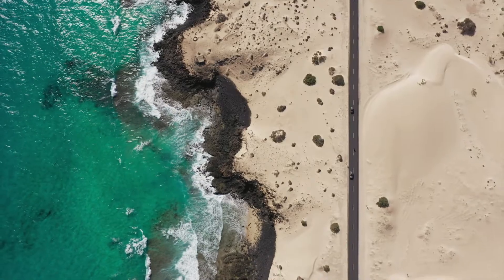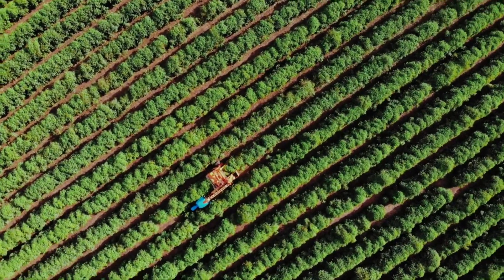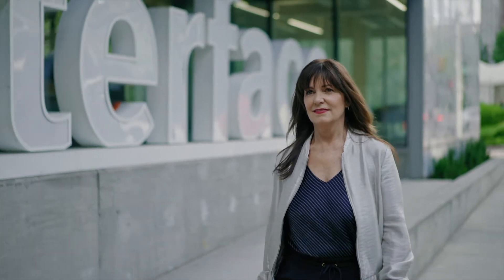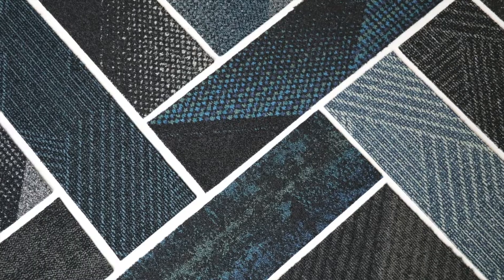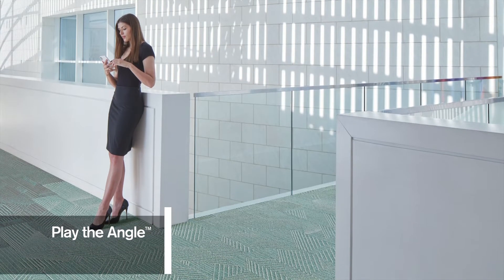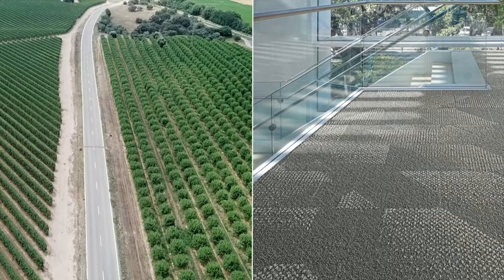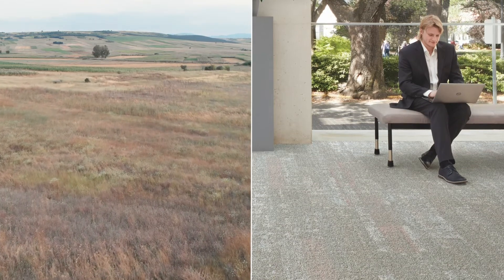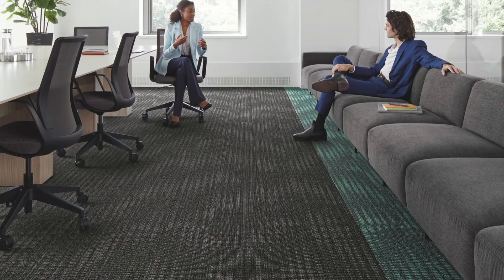Rising Signs Collection from Interface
Flooring that rises to meet the demands of any design.

Created by designers for designers, the Rising Signs carpet tile collection is varied and versatile. Its wide range of price points keeps projects on track, while its colorways, patterns, and textures rise to exceed your creative expectations in interior design. The aesthetic flexibility of Rising Signs also makes it perfect for large-scale projects. Delineate space by pairing the bold, geometric angles of Play the Angle™, Spandrel™, Proportional™ or Upward Bound™ with the organic curves of Up at Dawn™ and Binary Code™. Meet in the middle with Angle Up™ or Karmic Relief™. Between all eight products, you’ll find countless ways to shape your space.